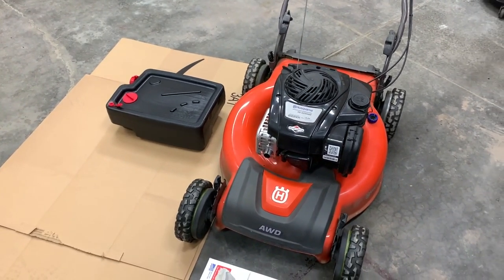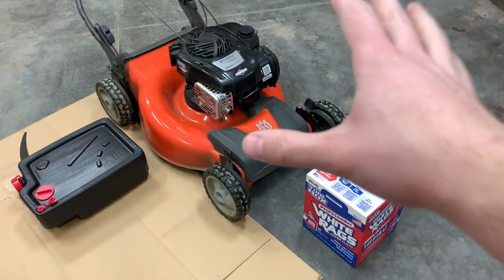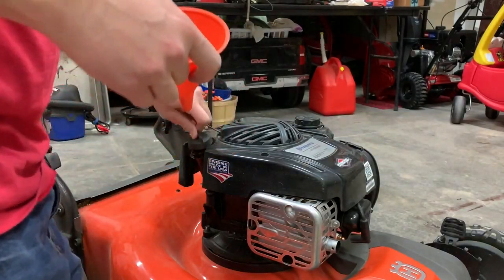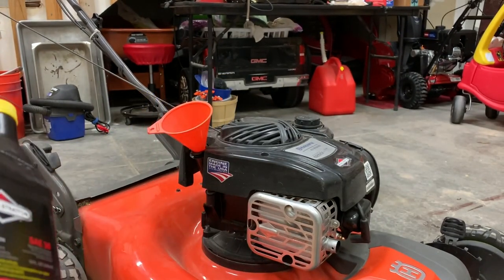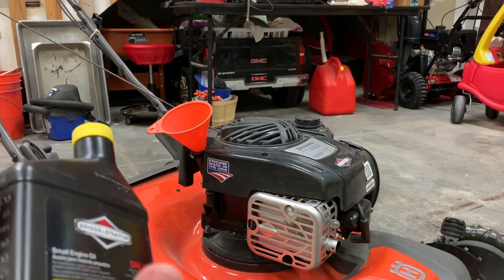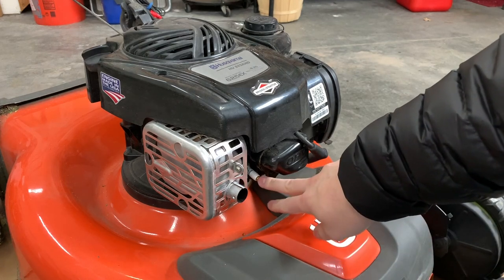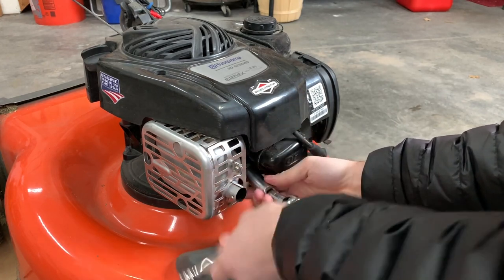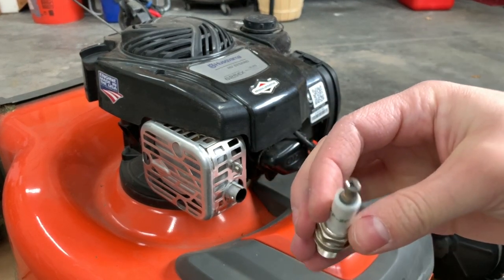Husqvarna 22-inch Lawn Mower Tune Up (Oil Change, Filter, Spark Plug)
Before I start working in the yard in the spring time, I make sure to tune up my lawn mower. In this video I do an oil change, inspect the filter, and replace the spark plug. I had already previously sharpened the blades last fall at the end of the mowing season.

Tuning up the mower is an inexpensive and easy process that should be done annually.